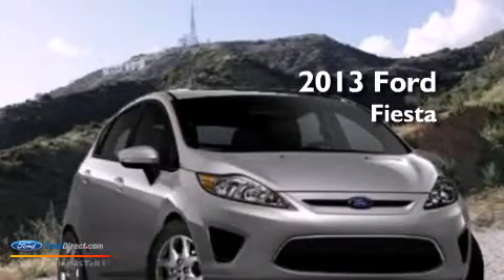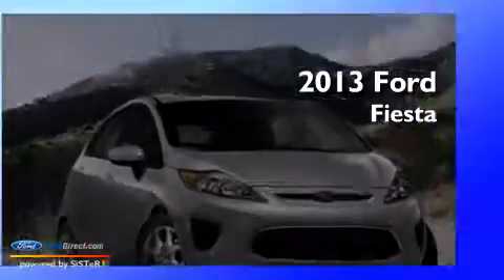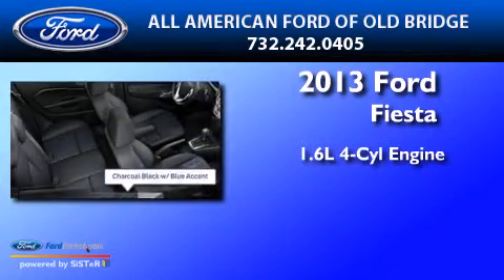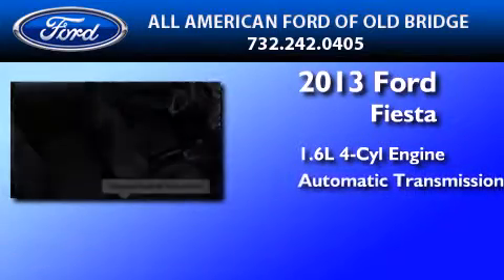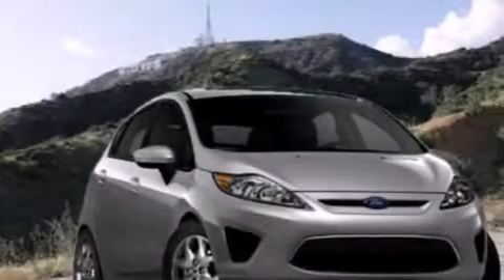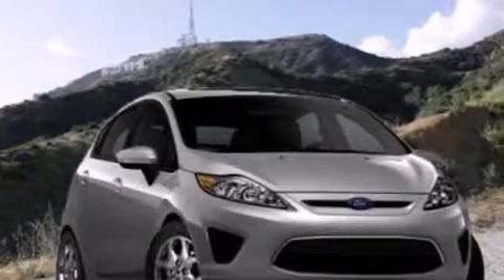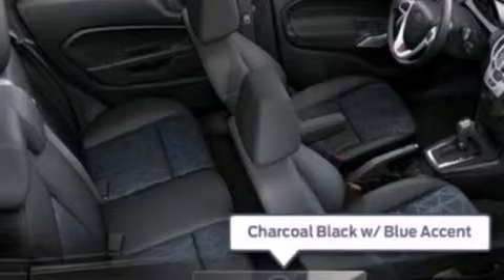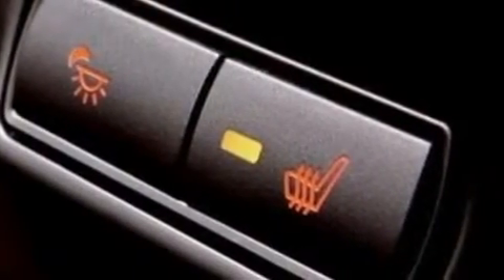2013 FORD FIESTA Old Bridge NJ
We have been honored to serve the Old Bridge NJ area , we promise that your experience at our dealership will exceed your expectations ! Year : 2013 Make : FORD Model : FIESTA Engine : 1.6L I4 16V MPFI DOHC Trans . : AUTOMATIC Exterior : INGOT SILVER METALLIC Miles : 8 Interior : CHARCOAL BLACK Stock : 131984 All American Ford of Old Bridge Route 9 South Old Bridge , NJ 08857